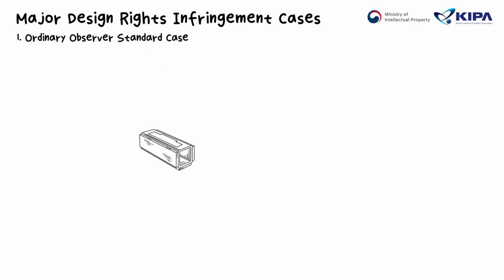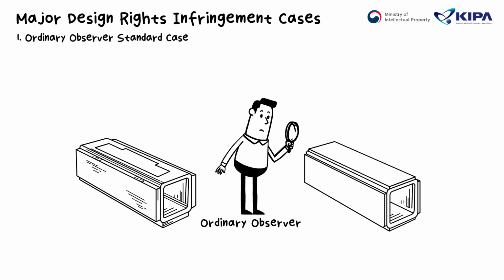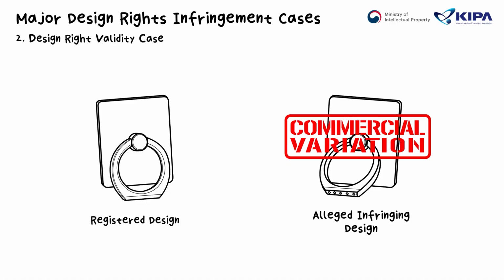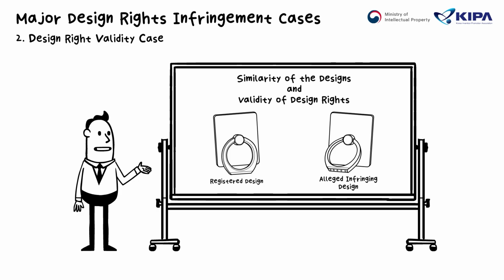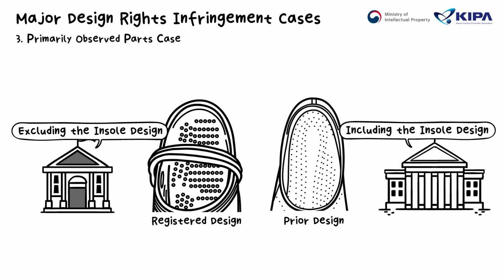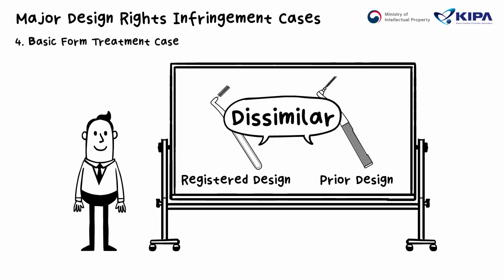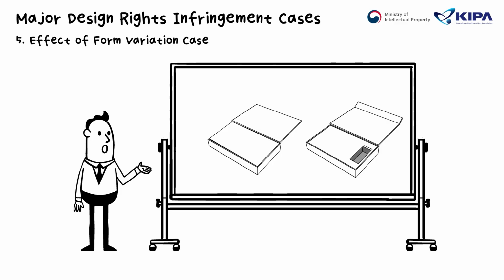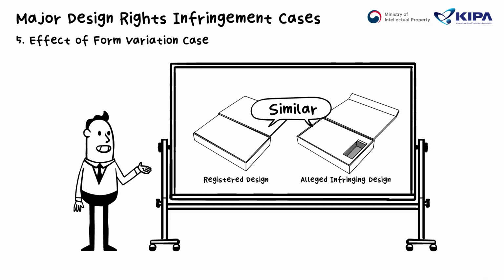한국발명진흥회 디자인권 침해 관련 주요 사례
2026.01 디자인권 침해 관련 주요 사례